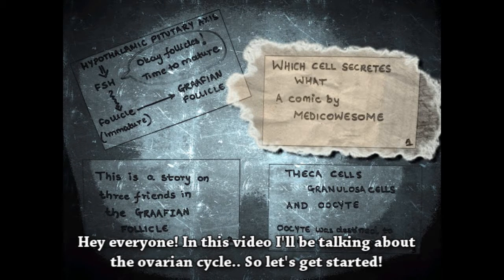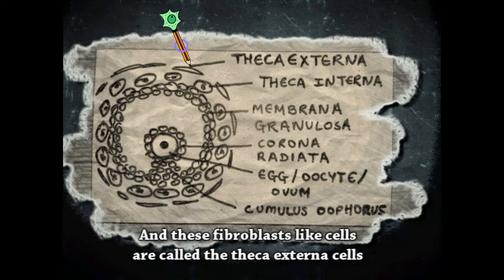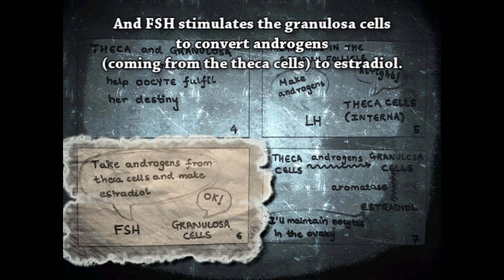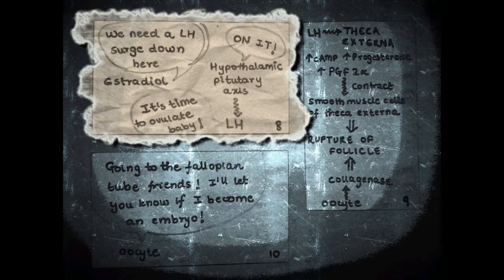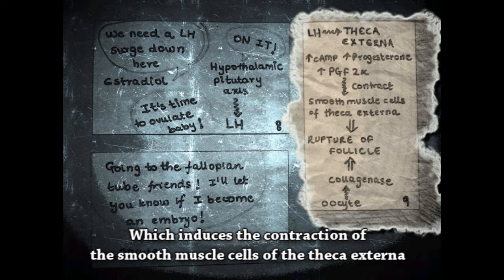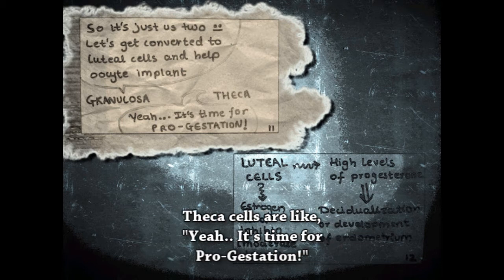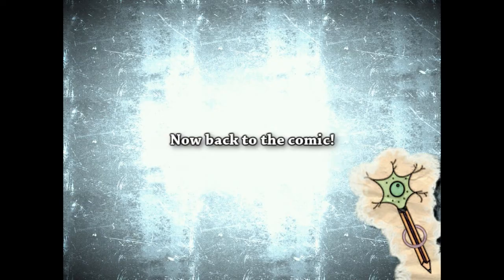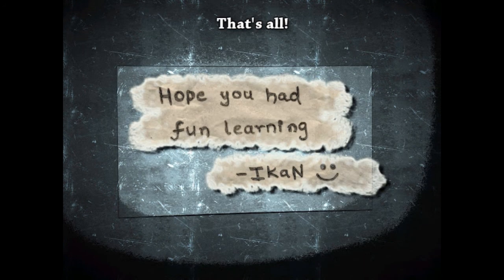Which cell secretes what? A simplified ovarian cycle comic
"Which cell secretes what?" is a comic I randomly made to explain the ovulatory cycle to myself which ended up being Medicowesome's first video!

Hope it helps you learn.

Feel free to correct any mistakes made in the video.

Stay awesome ^_^

-IkaN